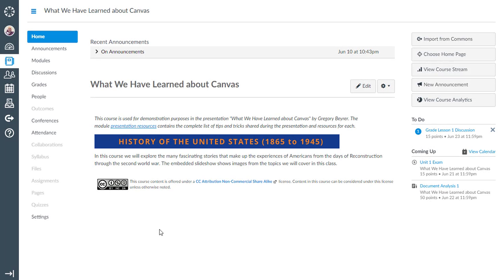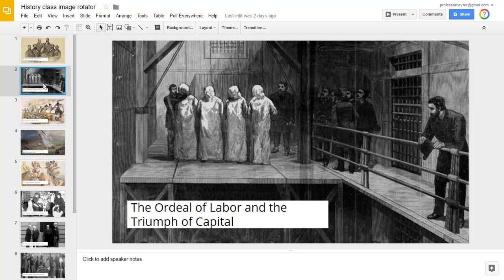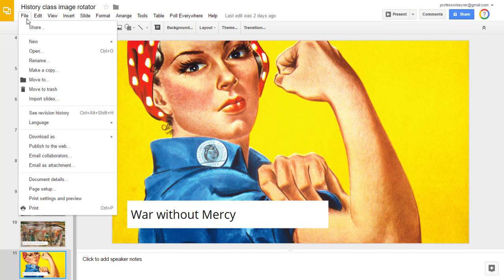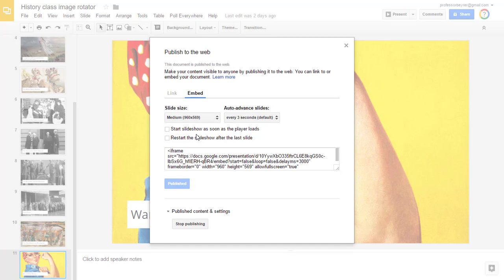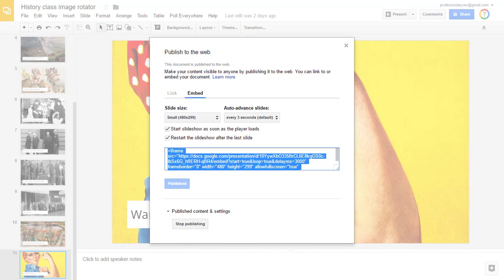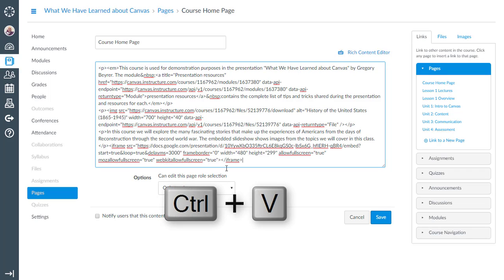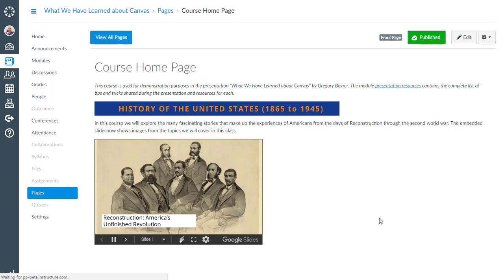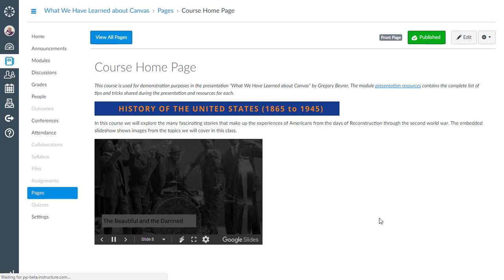Canvas: Using Google Slides to Make an Image Rotator (BETTER VERSION COMING)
This video shows how to use the publish settings for a Google Slides presentation to make an image rotator in Canvas.